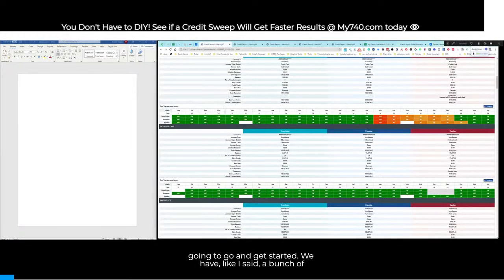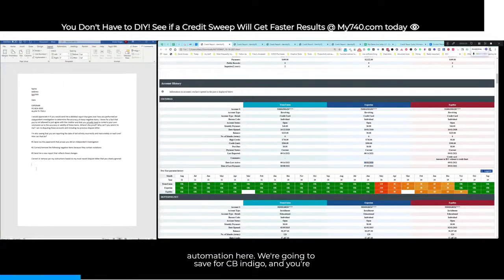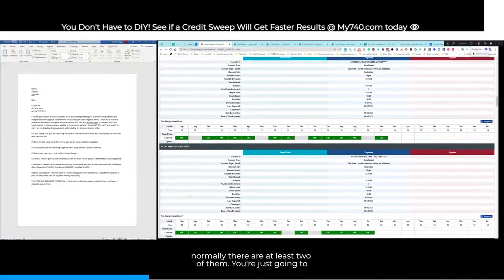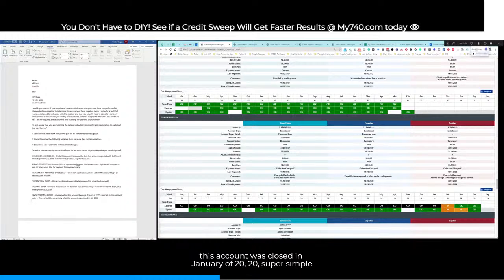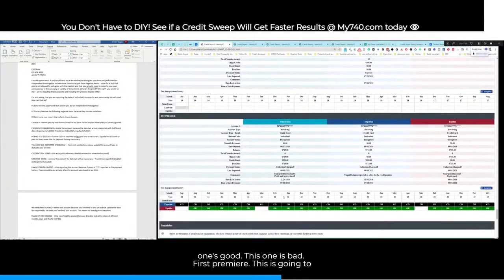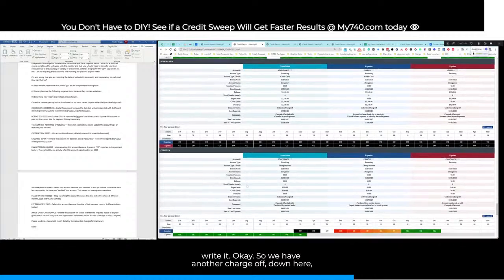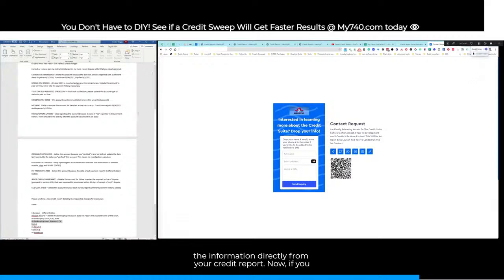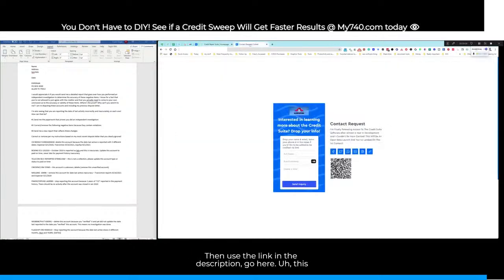How to Dispute Accounts on a Credit Report (REPLAY) Credit Bureau Dispute Letter Workshop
Today's workshop (REPLAY) will teach you exactly how to write a dispute letter to the credit bureaus for credit sweeps, starting with the specific questions that must be answered when writing the letter, as well as how to take the credit report data and use it on the dispute letter.

⭐️ video notes:
Welcome to today's dispute letter writing workshop for credit sweeps. Now, if you have any negative items on your credit report collections charge offs, repos, late payments, bankruptcies, judgments, whatever. This is the video that you're going to watch until the end, because not only am I going to show you what questions you need to answer when you are writing your dispute letter, but I'm going to show you step by step, what you should be looking for on a credit report to write your letter for results, because remember, it's not getting easier to remove native items, it's getting more difficult now, first thing I'm going to do is make word white, so you can see what I am writing to. So a little bit easier. We're gonna change it from black over to colorful, let's go. Okay, that is a little bit better. Alright, so these are the questions that you need to answer. Now. Things remember before you write this, you're a real person being a real person means phrasing, such as pursuant to, and it's my intention, and unless you legal action should not exist in your dispute letter. Unless you'd like your letter to be verified without further investigation, it's recommended. They use extremely unique phrasing. I mean, while you may write a letter using phrasing taken from different apps, like live letter Time Machine or other software systems, they should all be edited and customized to fit your specific unique situation. Okay, so for personal information, it's very straightforward. You need to answer name, date of birth address and full social security number. Now, obviously, you know, what needs to go there. Okay. So, for the recipient questions, we need to answer Who is it? You need their name in their full address? Right. So Equifax, POB, 740256, Atlanta, Georgia 3374. That's an example. Now your opening paragraph. Remember, we are not writing a four page dispute letter. We are answering very specific questions. If you don't answer these questions, we don't do it the right way. You're not going to remove your negative items. Okay. So why are you writing this letter? What is the outcome of the letter? Why is it so important to you? Is this a follow up letter? And if so, was the previous one ignored? If not, did the information change on the credit report per your most recent request? Now, I'm going to show you how to answer these questions. Let's go down to disputed accounts. Which accounts are you disputing? Why are you disputing them? What outcome Do you seek? And remember, we have the general formula and I'm going to show you how to answer these questions using that formula that I use to remove all different negative items again, collections, foreclosures, repossessions, whatever, okay. Now, your letter closing should be very simple. Now, obviously, how do you want to close this letter? Is it a regular request is an urgent request? What is it that you want to say, now I'm going to show you how to write this. But let's go back and just answer these, this is going to make it so that you can write this letter much easier. So let's just go fill this in. So we're going to do Equifax and I'm going to auto write them. There we go. So we have our recipients name and their full address. Now, there'll be in paragraph, why are you writing this letter? Well, um, let's say that we already sent a dispute letter, it was ignored. And the negative items are still on there, right? So this is going to be very, very simple. So I'm going to write this down here. And we're writing this separately from the actual dispute letter, because this is going to give you a blueprint of how the letter should be written, then you just go and copy and paste it.